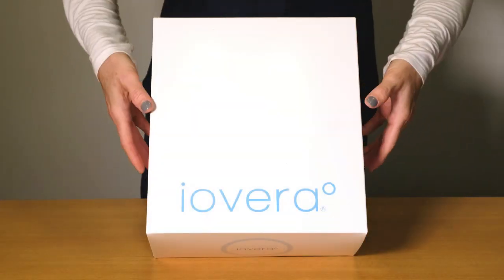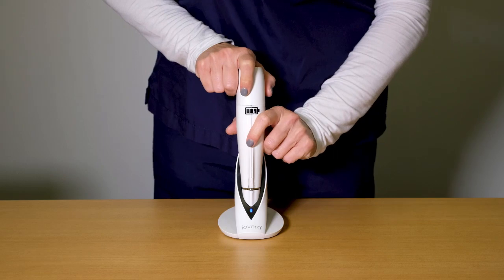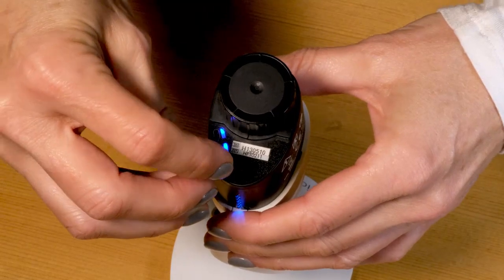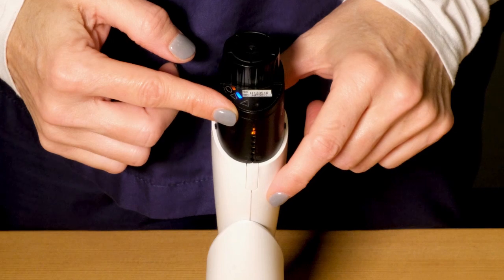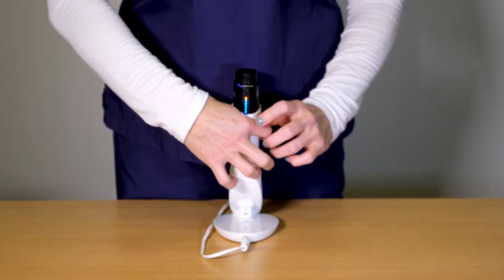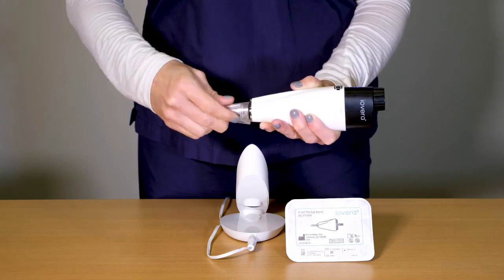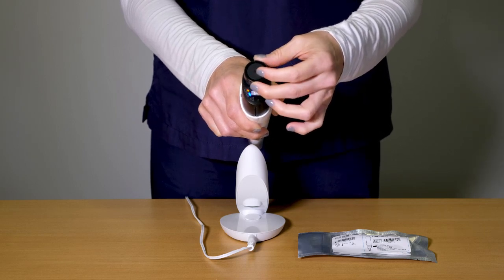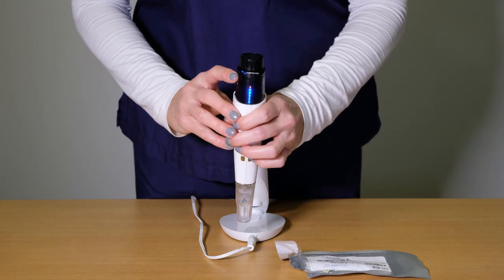iovera° System Set-up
This video is intended for US physicians only. If you are a patient interested in learning more about iovera°, please for more information.

Learn how to set-up the iovera° System. For detailed instructions, the user guides can be found

For Important Safety Information and to learn more about iovera°, please

Indication
The iovera° system is used to destroy tissue during surgical procedures by applying freezing cold. It can also be used to produce lesions in peripheral nervous tissue by the application of cold to the selected site for the blocking of pain. It is also indicated for the relief of pain and symptoms associated with osteoarthritis of the knee for up to 90 days. The iovera° system is not indicated for treatment of central nervous system tissue. The iovera° system’s “1x90” Smart Tip configuration (indicating one needle which is 90 mm long) can also facilitate target nerve location by conducting electrical nerve stimulation from a separate nerve stimulator.

Contraindications
The iovera° system is contraindicated for use in patients with the following:
- Cryoglobulinemia, paroxysmal cold hemoglobinuria, cold urticaria, Raynaud’s disease, and open and/or infected wounds at or near the treatment site

Potential Complications
As with any surgical treatment that uses needle-based therapy and local anesthesia, there is a potential for site-specific reactions, including, but not limited to:
- Ecchymosis, edema, erythema, local pain and/or tenderness, and localized dysesthesia

Proper use of the device as described in the User Guide can help reduce or prevent the following complications :
- At the treatment site(s): injury to the skin related to application of cold or heat, hyper- or hypopigmentation, and skin dimpling
- Outside the treatment site(s): loss of motor function